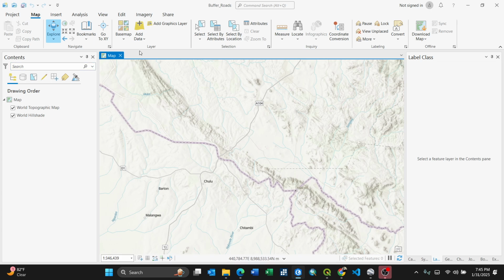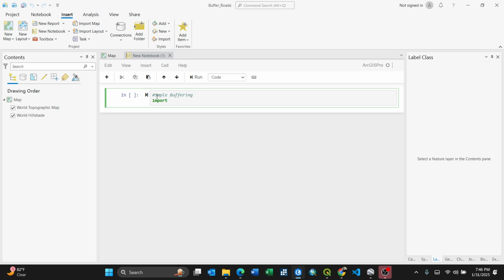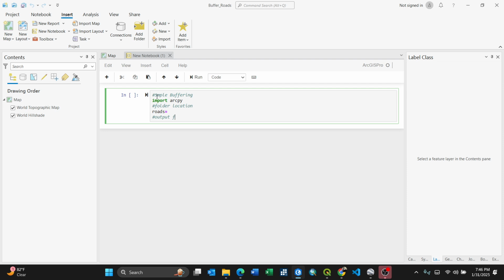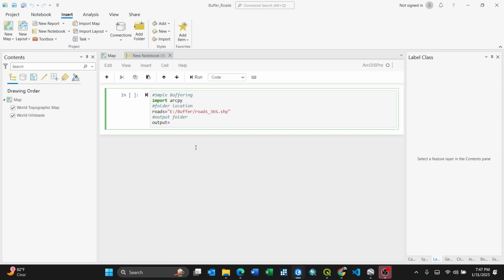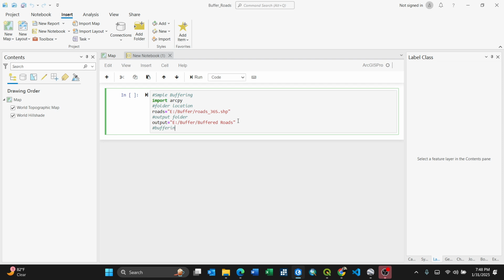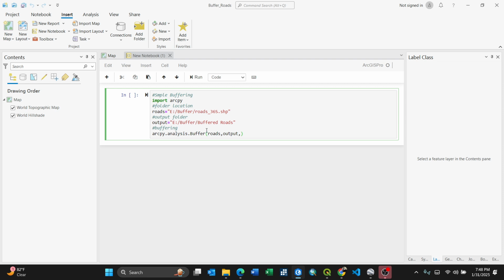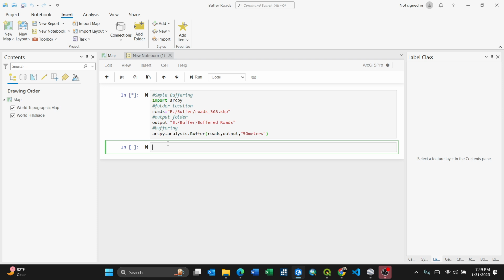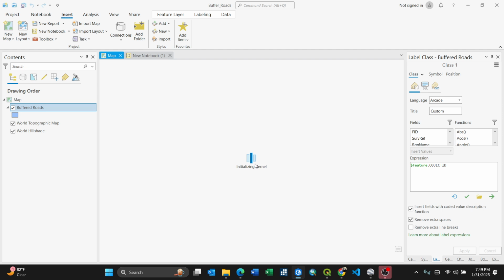Simple Buffer analysis for roads using python script in ArcGIS Pro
The video shows how to run a simple Buffer analysis for roads using python script in ArcGIS Pro.